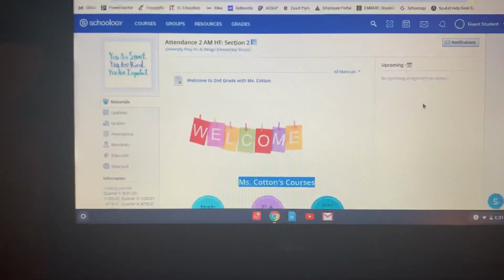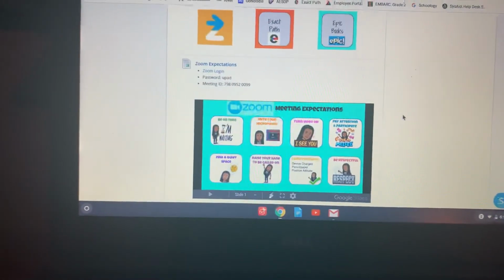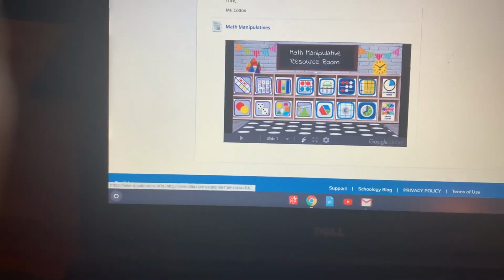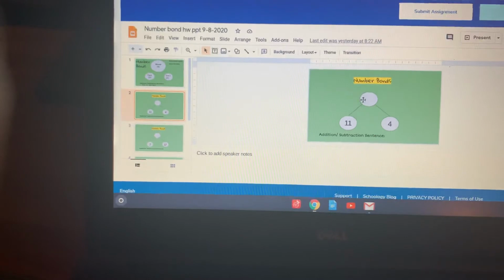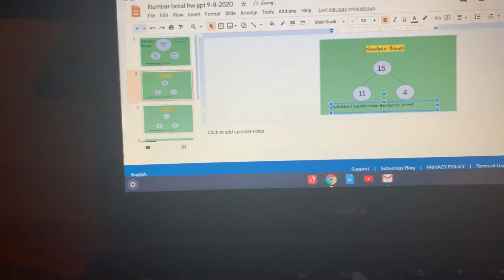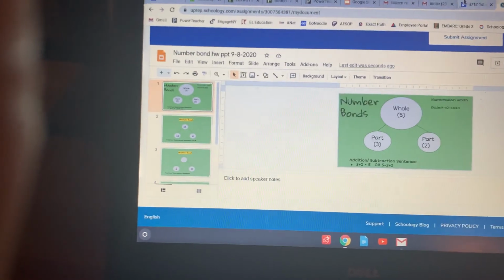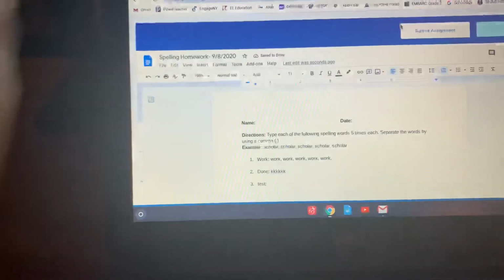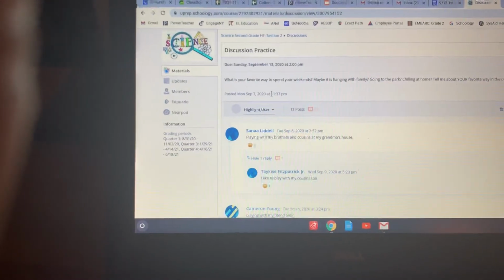Quick Tutorial for Schoology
Hi 2nd Grade Families,

When you go to the discussion questions, the box to comment in will be right at the top.

I hope this helps and please let your studio teacher know if it does not work.

Ms. Cotton